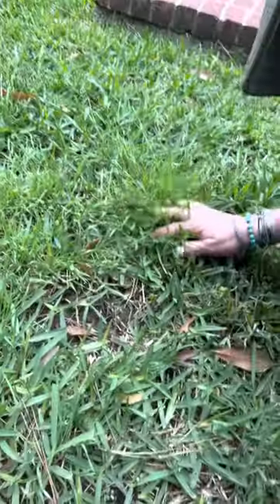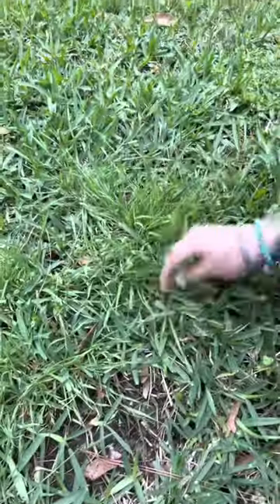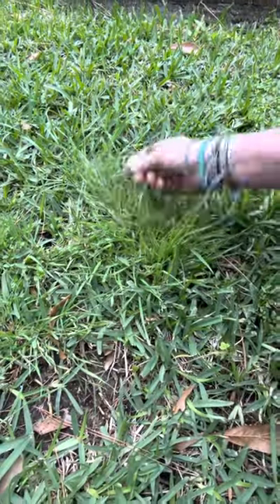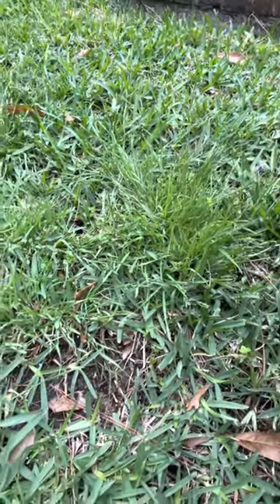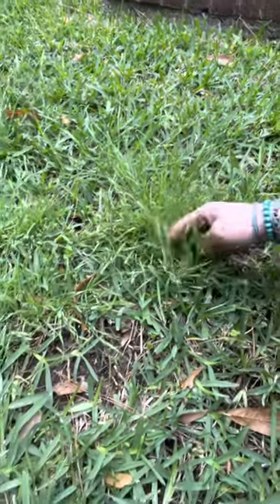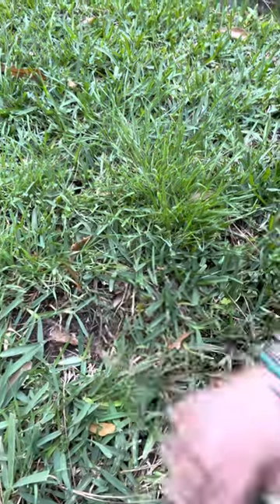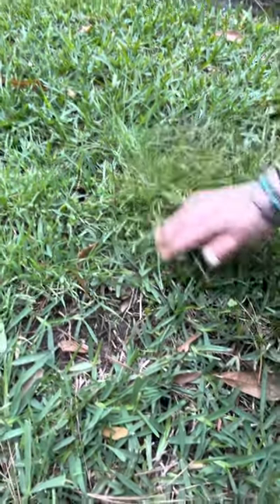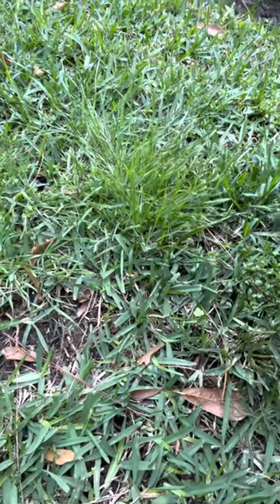Fescue: Another crazy weed video 😂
How to identify fescue in your St. Augustine lawn (seasonal winter weed in South East Texas)